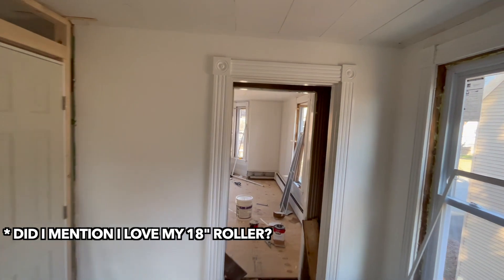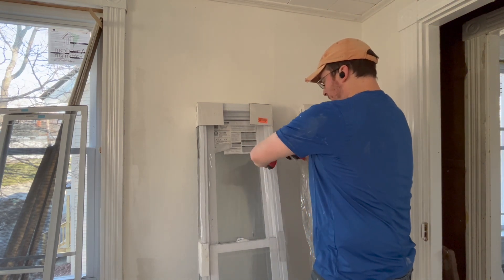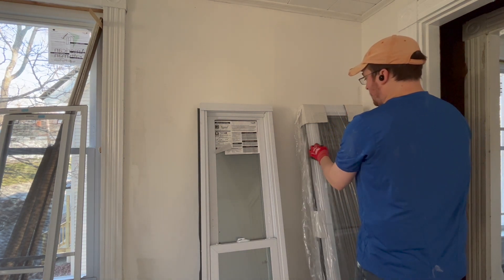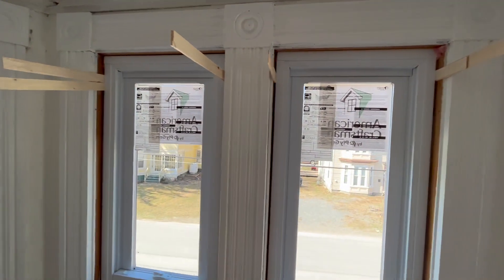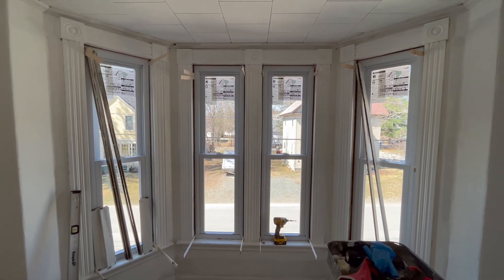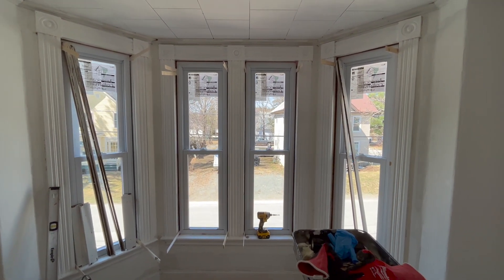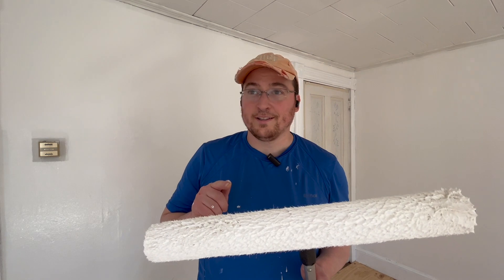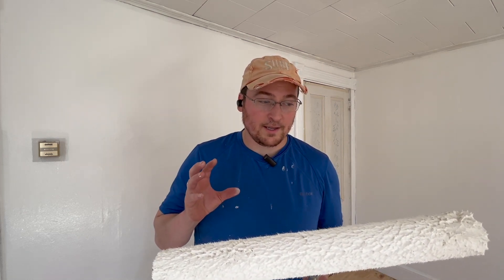Rental renovations day 23: The long weekend, part 2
Part 2 of the long weekend. In this video, I install some American Craftsman Plygem series 70 windows and just paint my little heart out

00:00 Intro
01:51 Prepping American Craftsman series 70 windows
03:02 Window install
04:10 Window install recap
05:26 Window install
05:45 Trim painting
07:42 More painting
08:34 Let me tell you about my roller
08:57 Day recap

Musical attribution:
Watch:

 • Falling — Declan ...